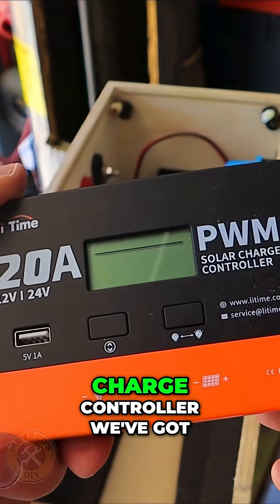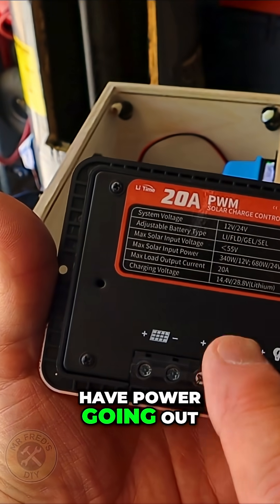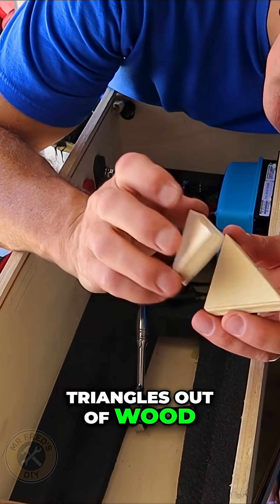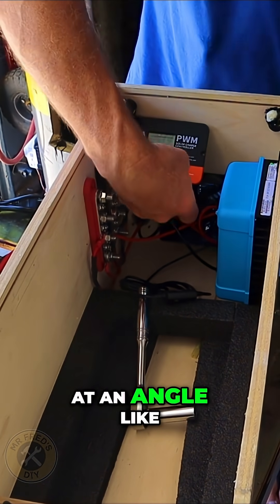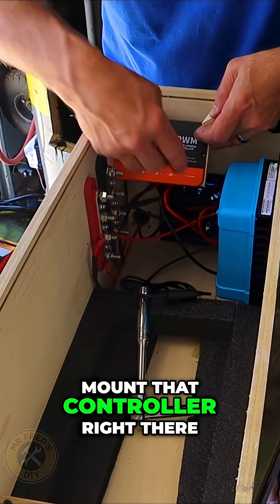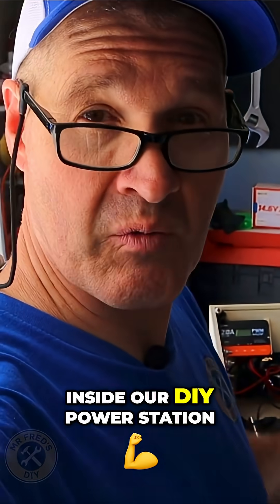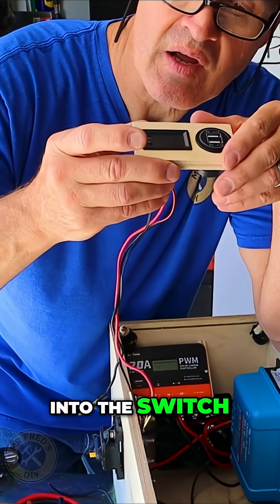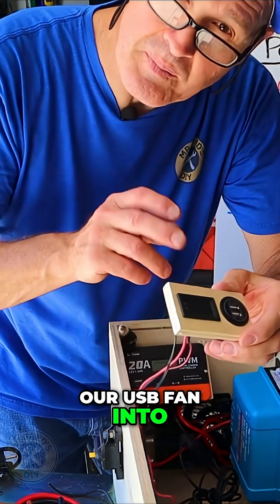DIY Solar Power Station: Solar Charge Controller Setup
DIY Solar Power Station: Solar Charge Controller Setup. Here I explain the solar charge controller setup of the DIY truck camper power station, including power connections from the panel to the battery and bus bar. I used wooden supports for mounting and thermostat￼ control for a cooling fan in this  DIY power station, featuring a USB port and fan.

Thank You! ​⁠@litimepower for helping to make this video possible.

Mr Fred
505 E Windmill Lane
89123